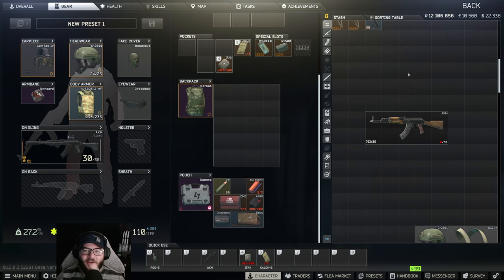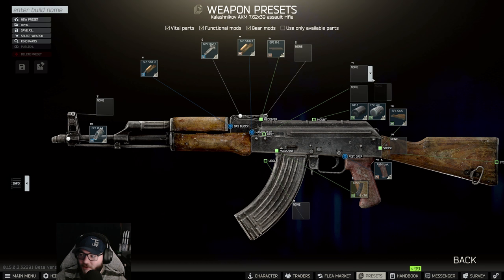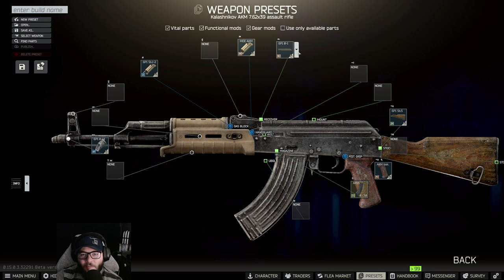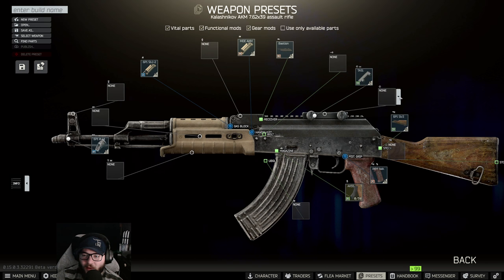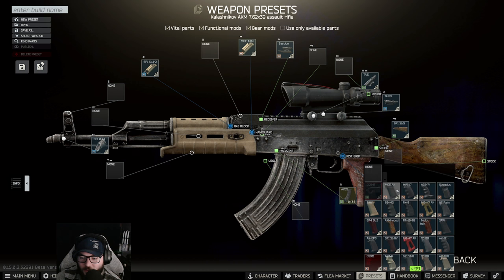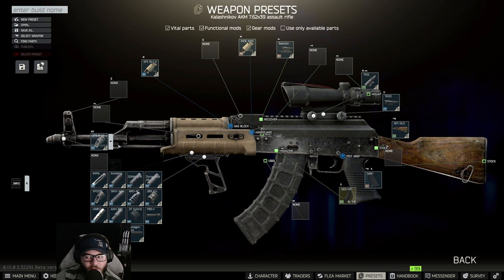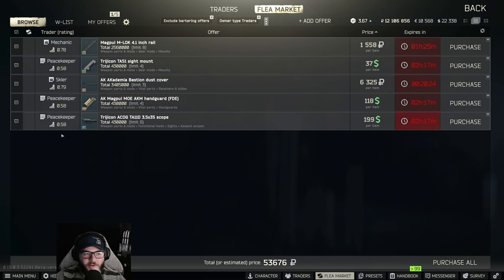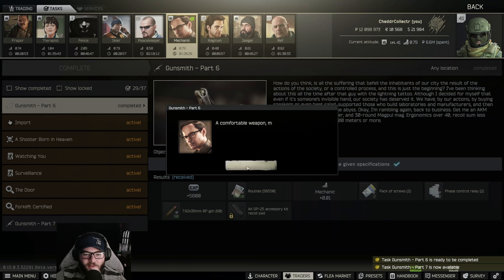Gunsmith Part 6 - Patch 0.15 Guide 2024 | Escape From Tarkov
Currently, Escape From Tarkov has a task within patch 0.15.0.0 that is called Gunsmith Part X. This video explains how I completed this task from mechanic. This is quick and easy build to do with higher level traders.

0:00 Intro
0:08 Gunsmith Part 6
1:30 Final Build
1:55 Outro